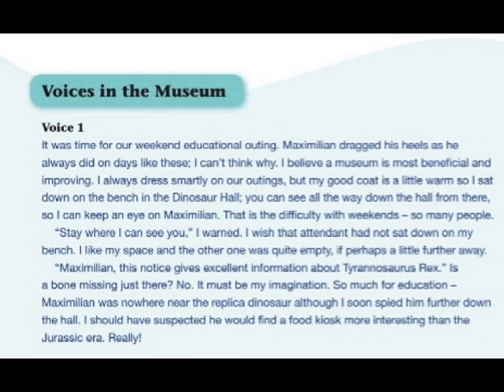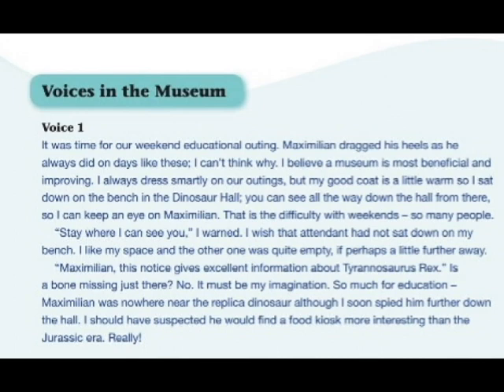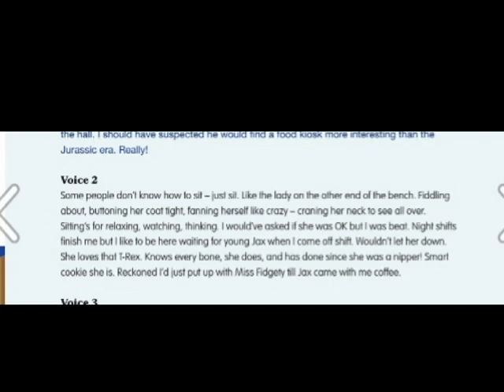module 4 Different voices -(unit 1)